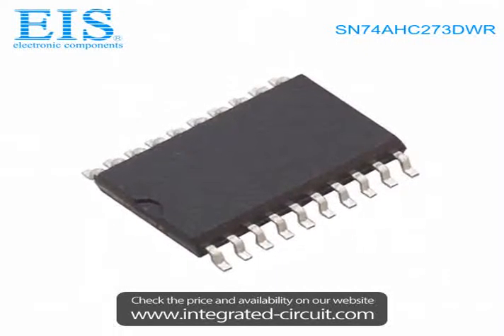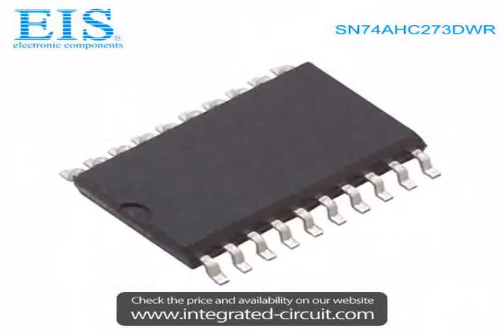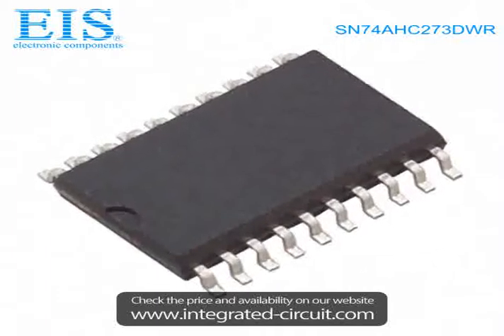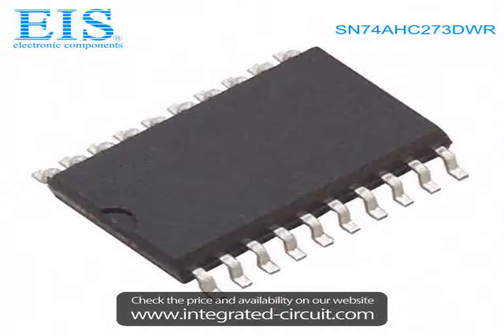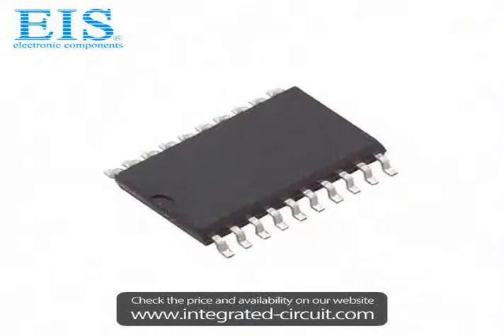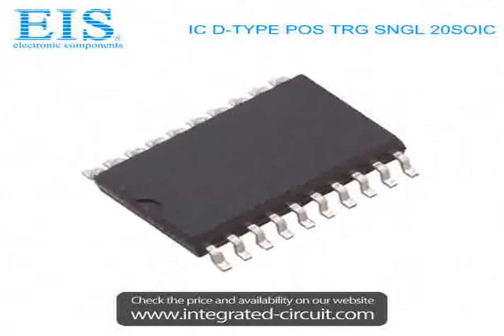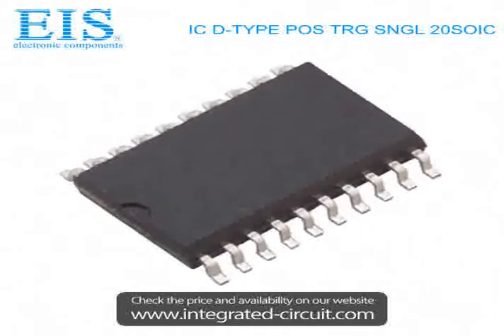Sell SN74AHC273DWR of Texas Instruments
We have the stocks of SN74AHC273DWR with a very best price, we can ship immediately after order.

Manufacturer Part Number: SN74AHC273DWR
Manufacturer / Brand: Texas Instruments
Brief Description: IC D-TYPE POS TRG SNGL 20SOIC

You also can download the datasheet of SN74AHC273DWR from our